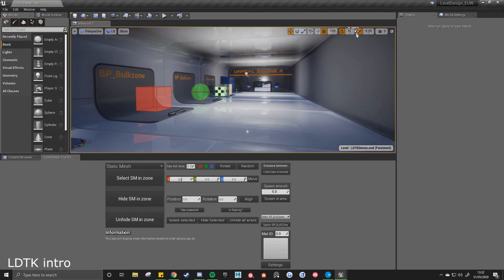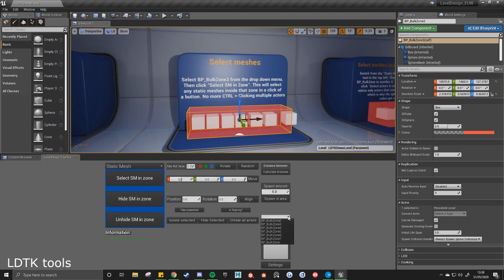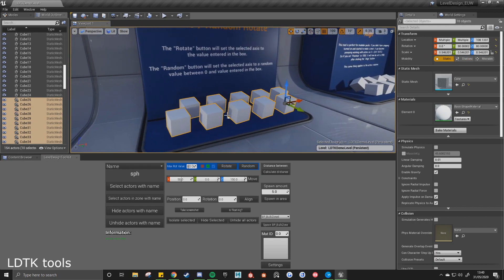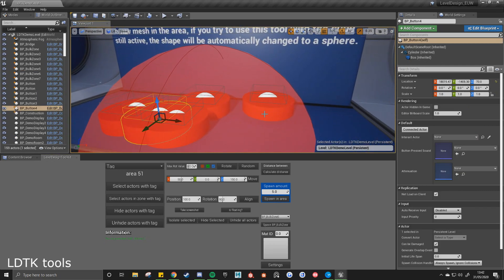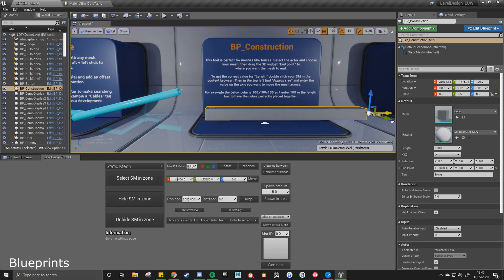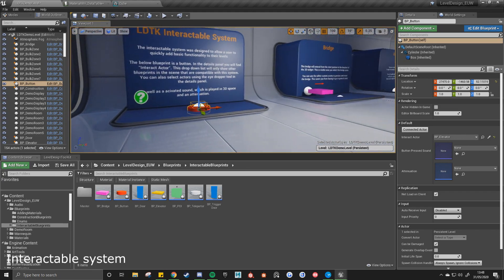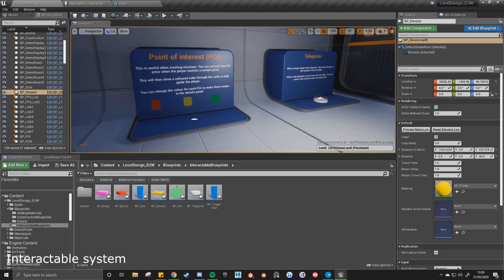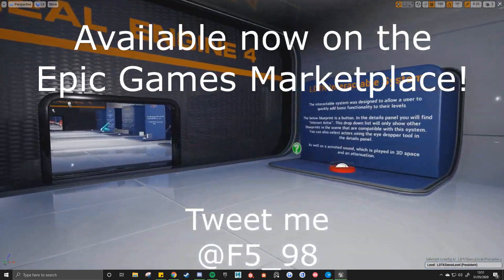Level Design Tool Kit - 1.6 Talk through (Unreal Engine 4)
NOTE: Interaction System has been removed from Level Design Tool Kit and uploaded to the marketplace as a stand alone asset

Update 1.6 is here! This is the biggest update to date and I owe a massive thank you to Twitter user @smithst0ck, a game designer for @SumoDigitalLtd as he gave me a ton of great feedback and feature suggestions.